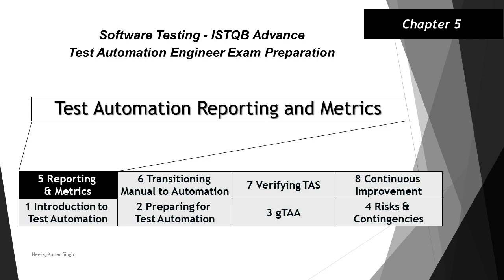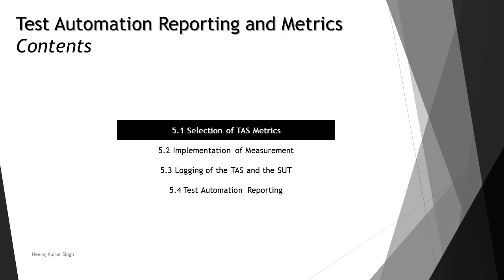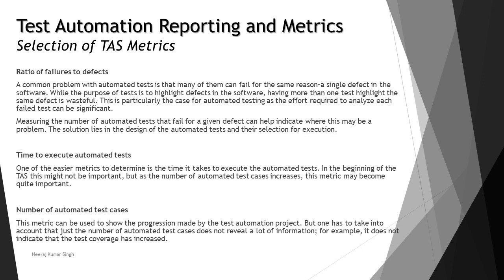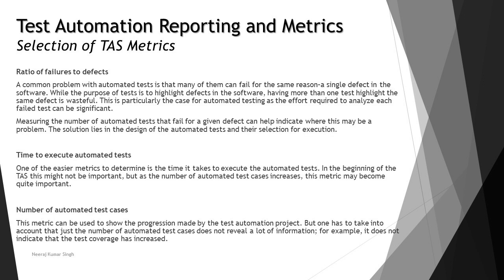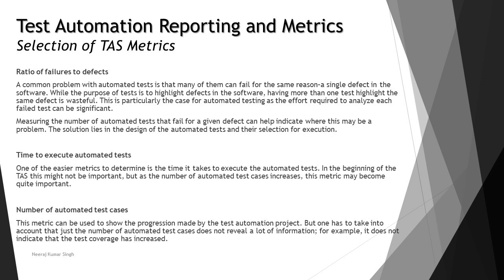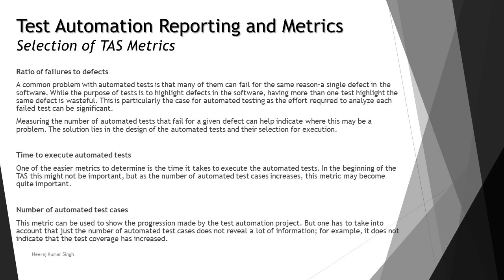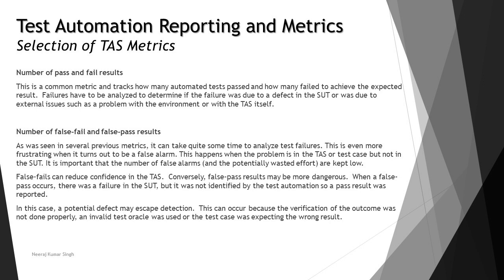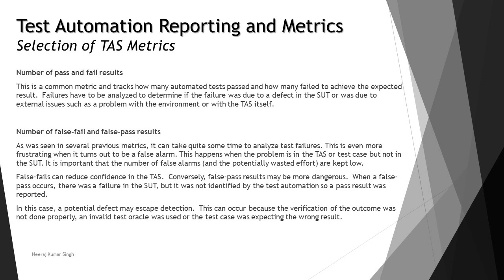ISTQB Test Automation Engineer | 5.1 Selecting the TAS Metrics (Part-2) | ISTQB Tutorials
Hello Friends,

This tutorial will drive individuals about 5.1 Selecting the TAS Metrics (Part-2) of Chapter 5 Test Automation Reporting and Metrics of ISTQB Advance Level Test Automation Engineer Examination.

Test Automation Reporting,
Test Automation Metrics,
Selecting test automation metrics,
Ratio of failures to defects,
Time to execute automated tests,
Number of automated test cases,
Number of pass and fail results,
Number of false-fail and false-pass results,